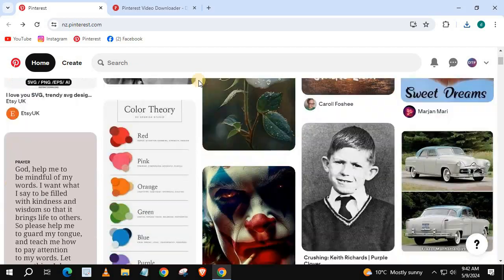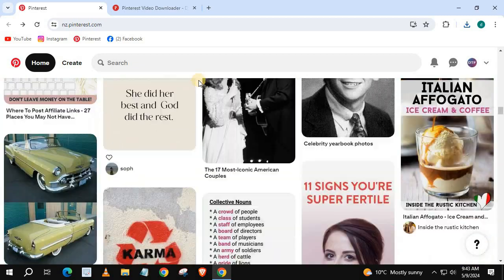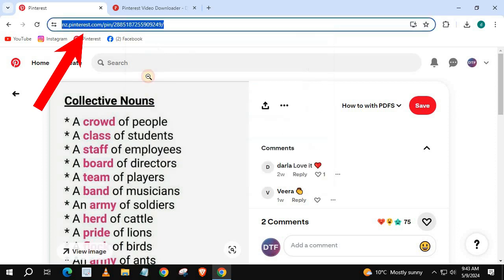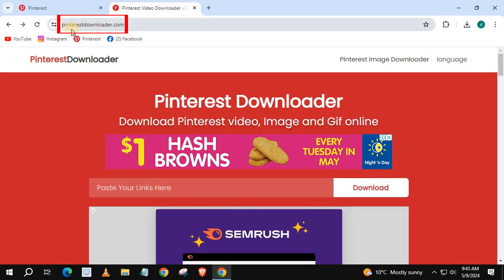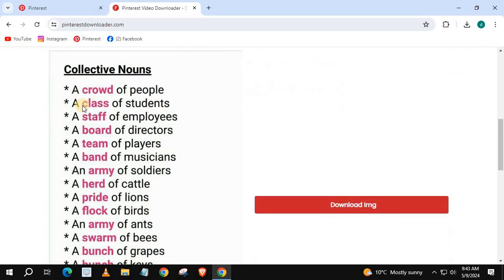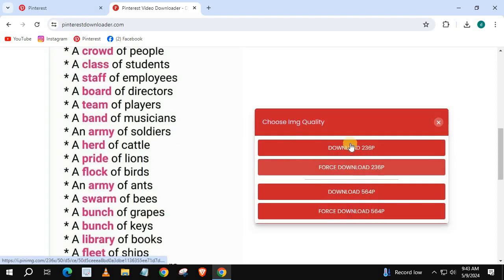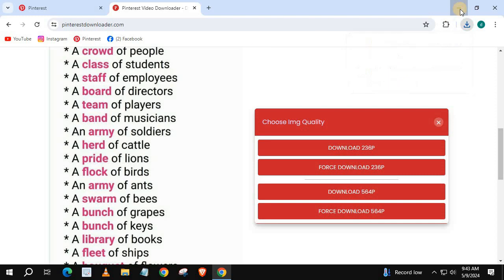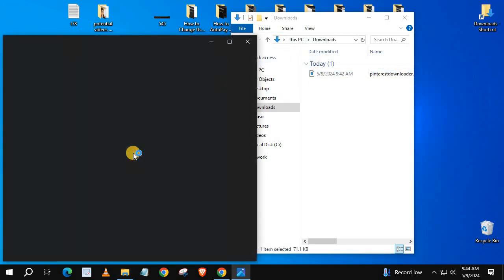How to Download ANY Image from Pinterest PC (2024)